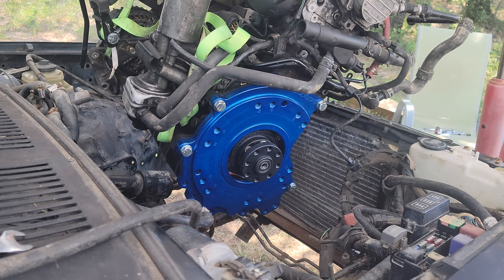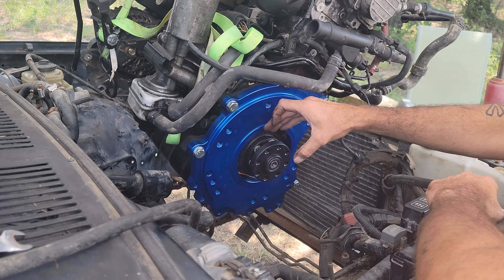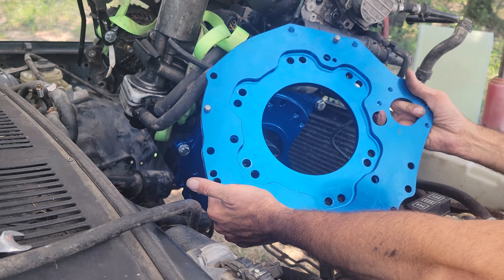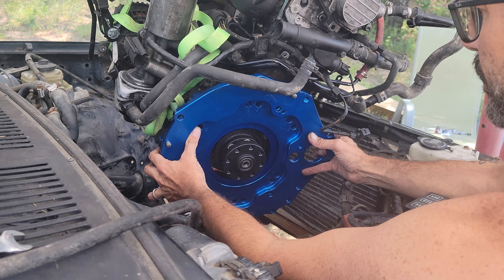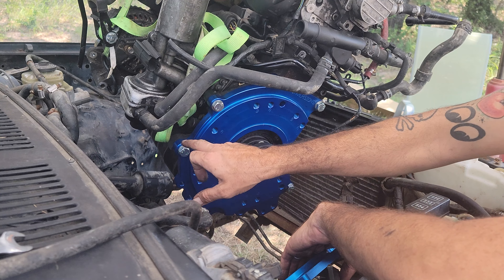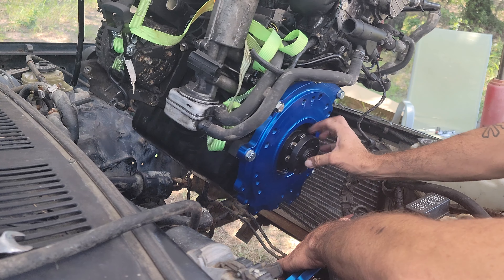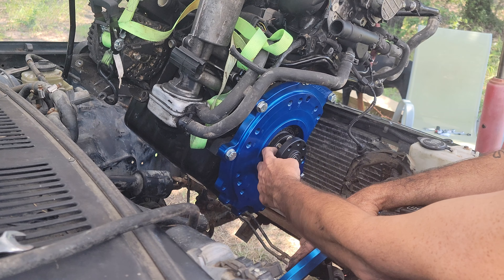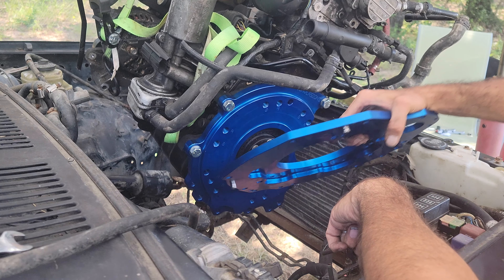Northwest TD-conversions TDI to Toyota R150f adapter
Just showing how the northwest Fab TDI adapter plate works.